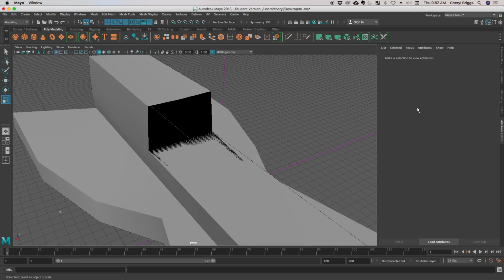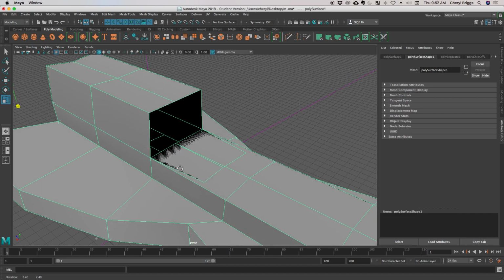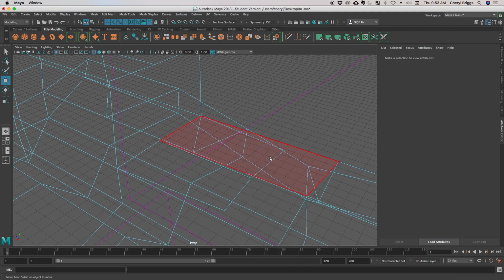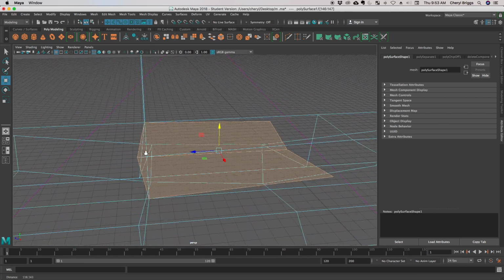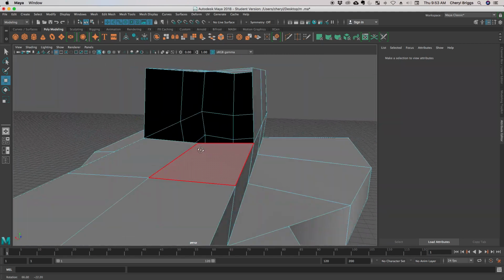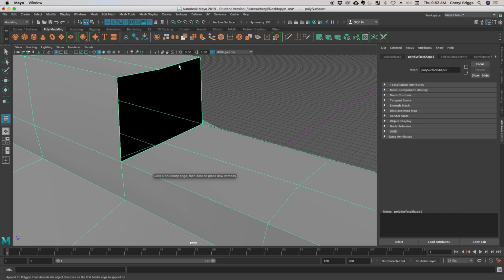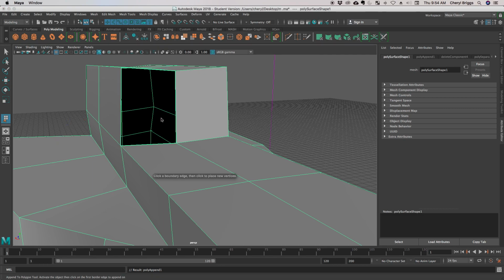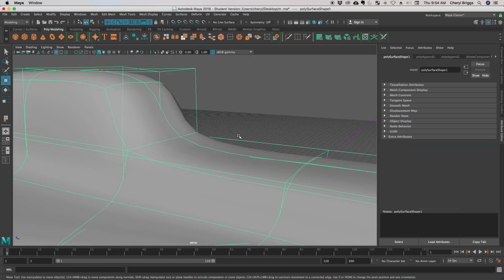Append to polygon tool to fill in hole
How to replace a face that has been deleted or needs to be added to fill a hole